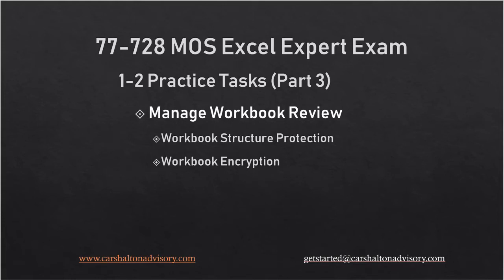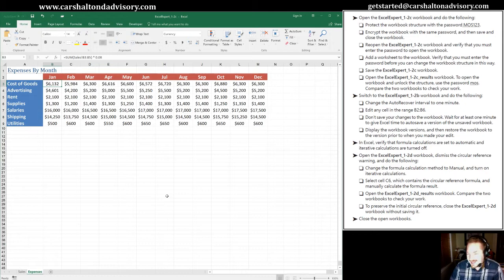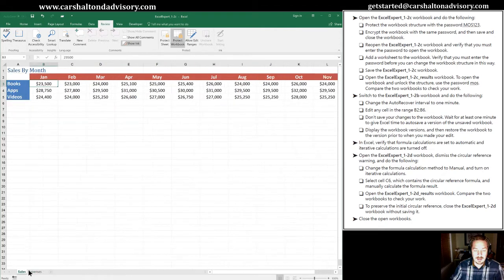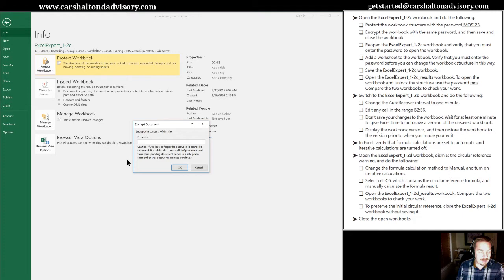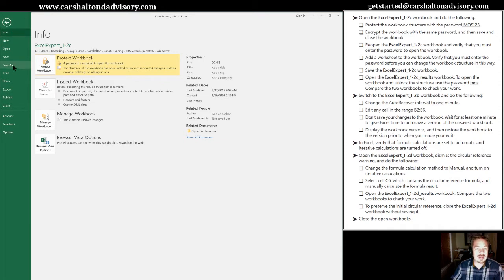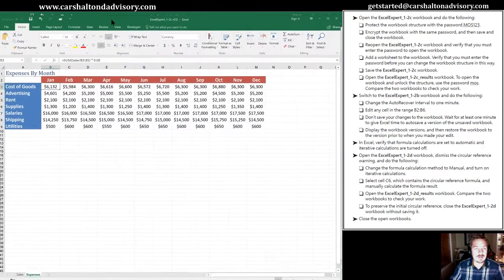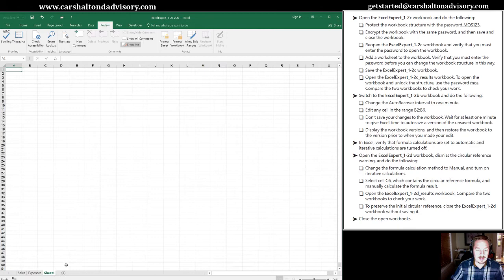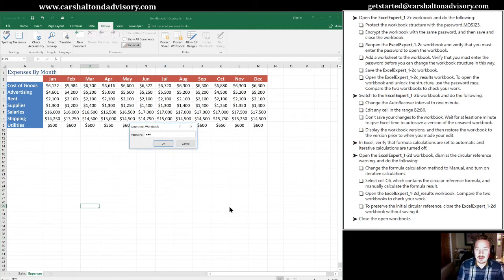Obj. 1-2 (3/5) Manage Workbook Review 77-728 MOS Excel 2016 Expert Tutorial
Objective 1-2 'Manage Workbook Review.'

This video covers the 3rd section of practice tasks:
 - Protecting workbook structure;
 - Encrypting a workbook; and,
 - Using a password to modify a protected workbook.